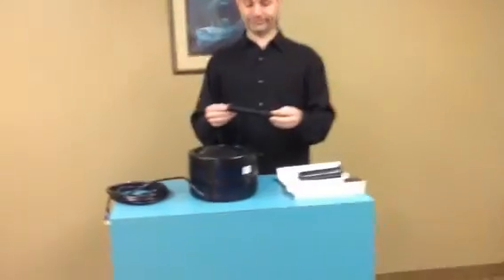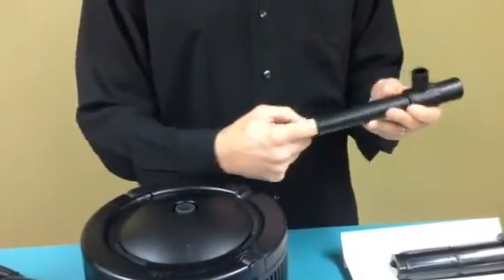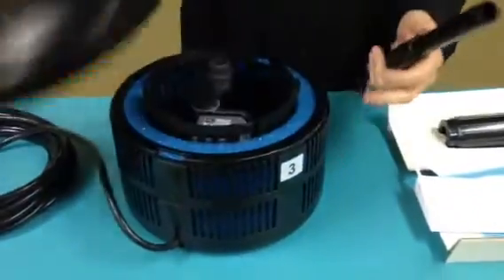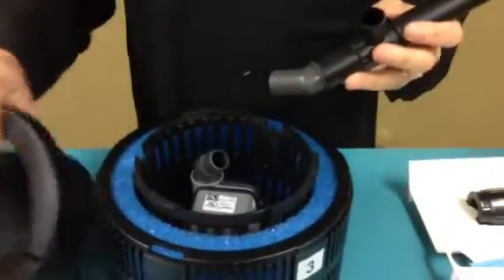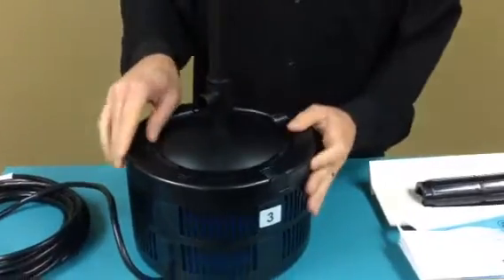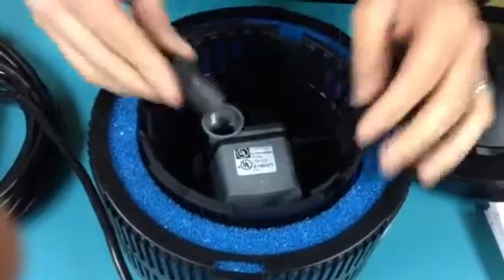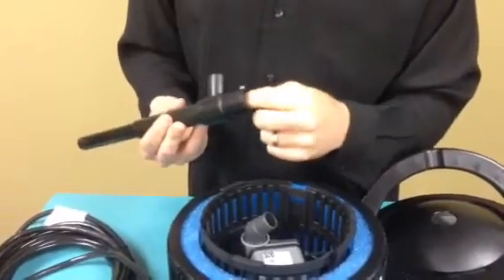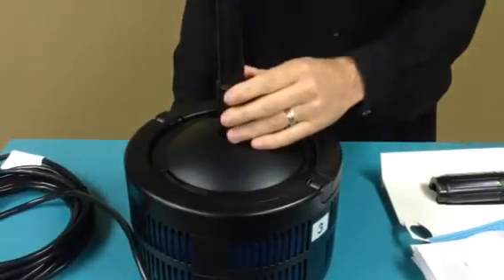Ecopond with Easy series pump assemble Sicce